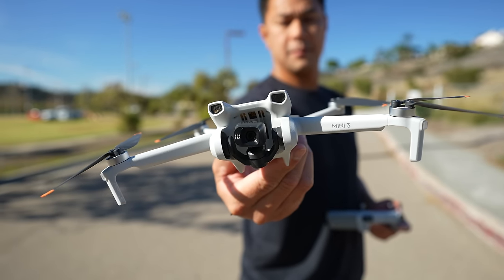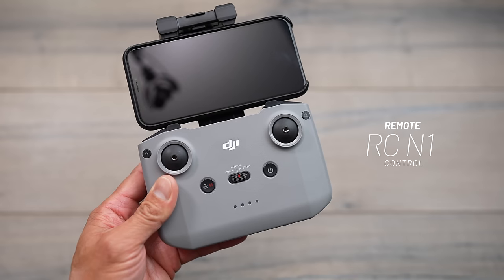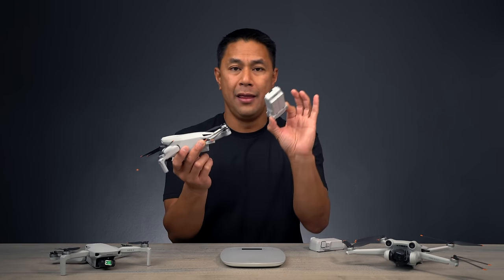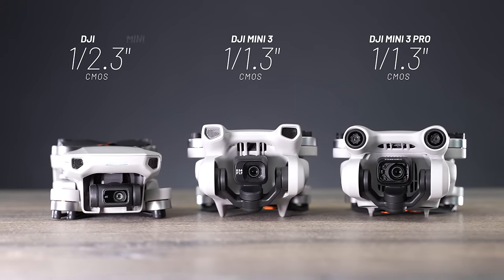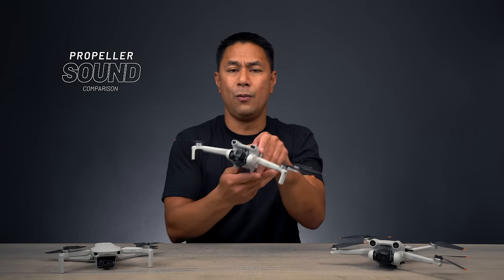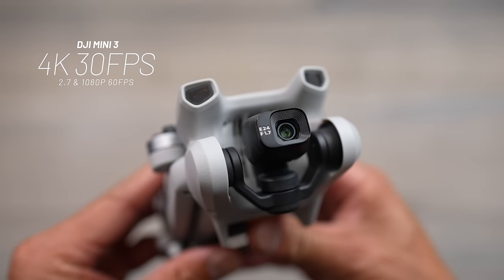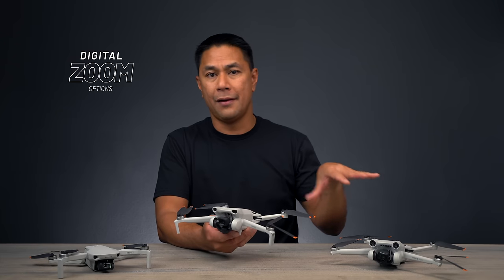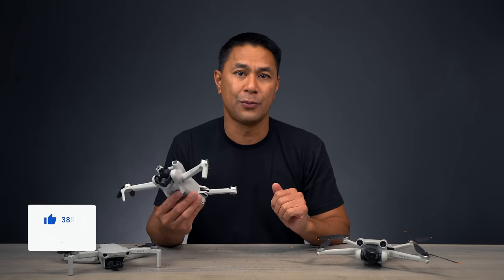DJI Mini 3 - Best Valued Beginner Mini Drone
Purchase the DJI Mini 3
I've been recommending new pilots to start with the Mini 2, but with the new release of the new affordable DJI Mini 3, this might be the best bang for buck for those new to the drone space. DJI Recently released a most robust Mini 3 Pro, packed with obstacle avoidance, follow me functions and intelligent modes. But if you don't need those more advanced features, the new Mini 3 still has that new camera, gimbal, vertical shooting, large aperture and most importantly insane flight time.

🕒 TIMESTAMPS:
00:00 What to expect in this video
00:22 The Mini lineup
01:03 Price and packages
02:30 Size and weight
04:15 Video quality
05:05 Sensor size
05:35 Battery
06:18 Video transmission
06:57 How do they sound?
07:50 Video resolution
08:02 Obstacle sensing
08:33 Intelligent flight modes
08:40 APAS
09:03 Quickshots
09:34 Profiles
09:50 Vertical
10:10 Vertical quickshots
10:40 Wind resistance
10:52 Camera tilt
11:30 Photo modes